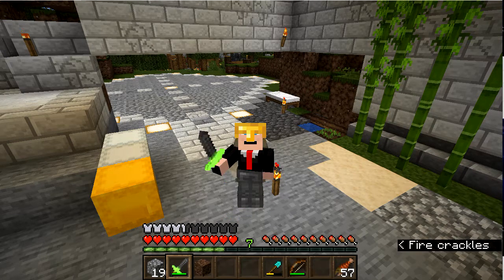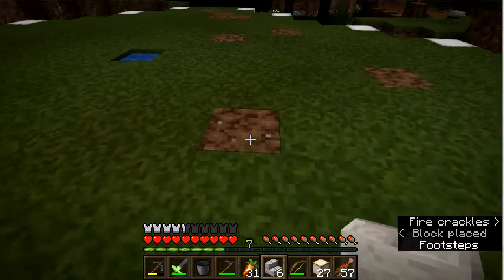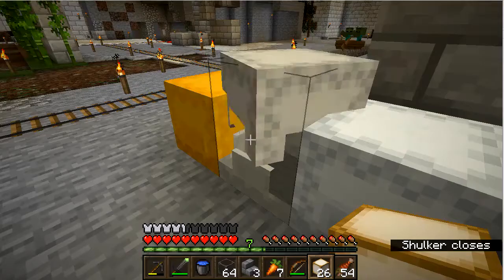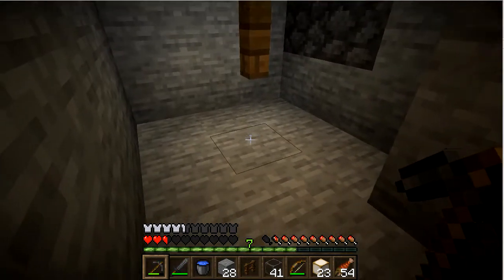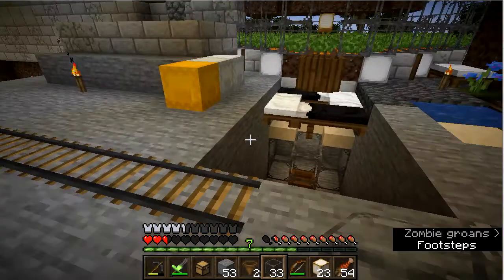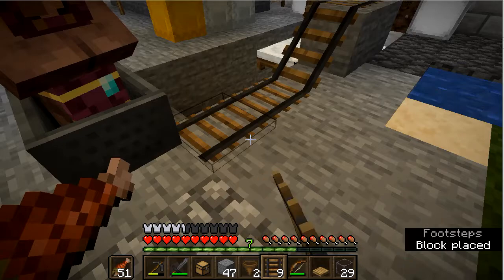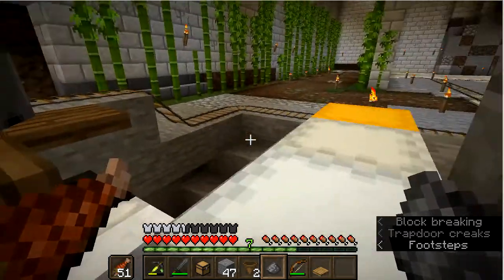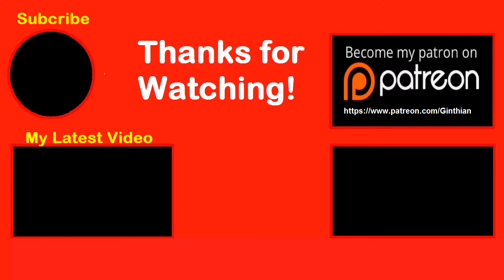Realm of Vasten 6 - Episode 06 - Villager Farm and Breeder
Today I am working on the Realm of Vasten.  I am going to build a villager farm and villager breeder that I saw created by ImpulseSV in a tutorial that he did.  Here is the link:

MollusSlime - N/A